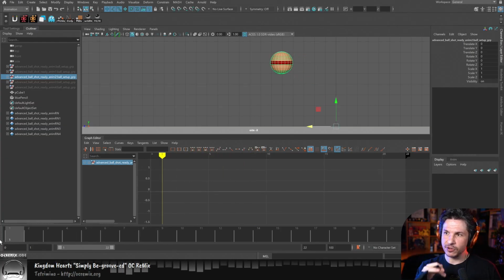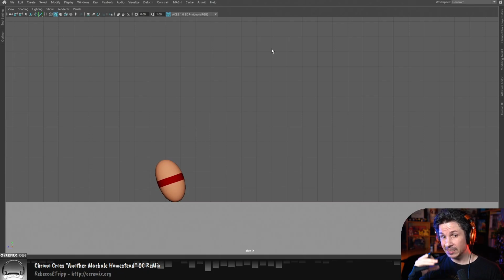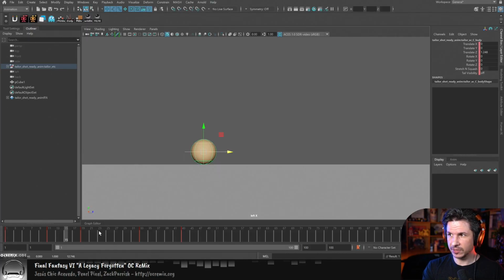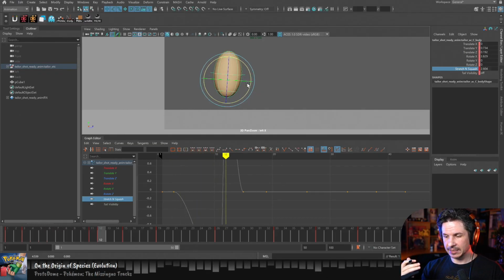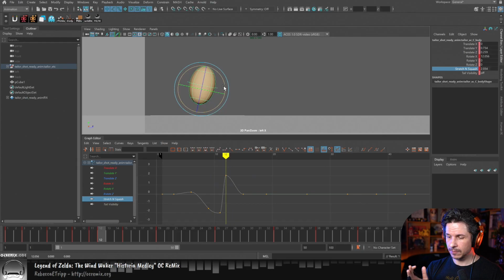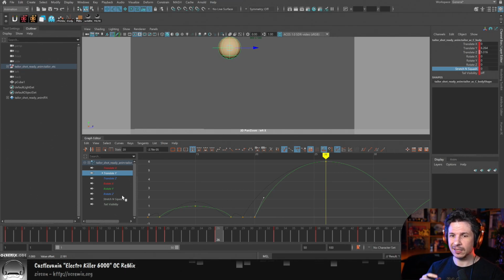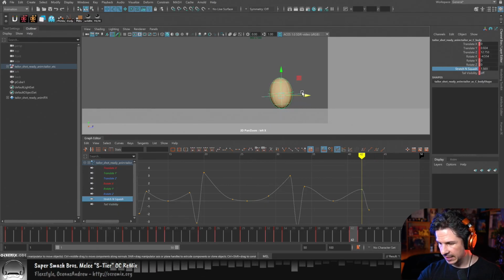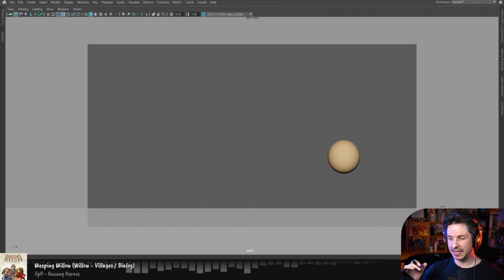Fundamental Animation Exercise： Tail Overlap The Body